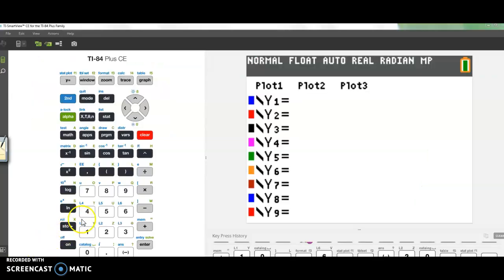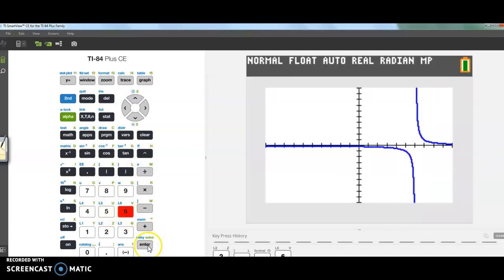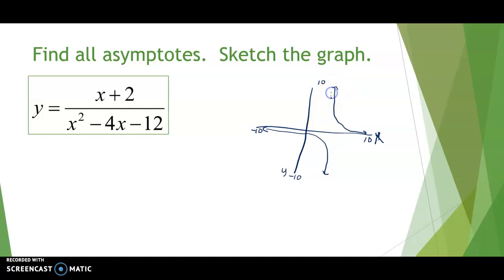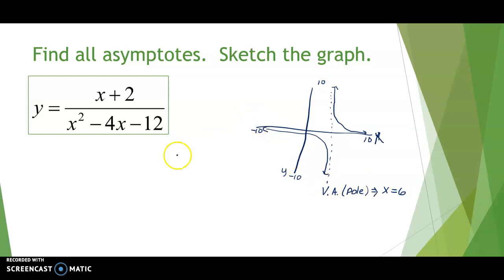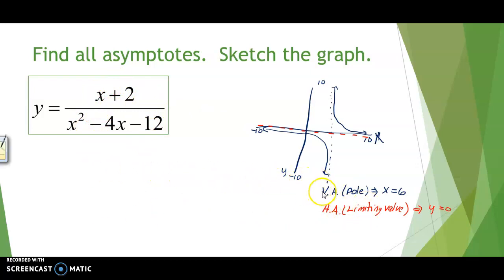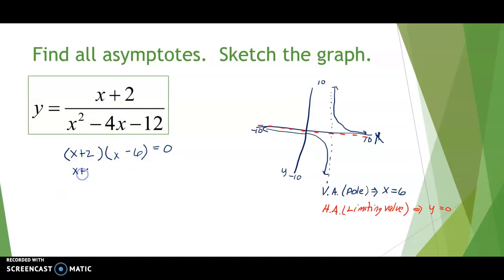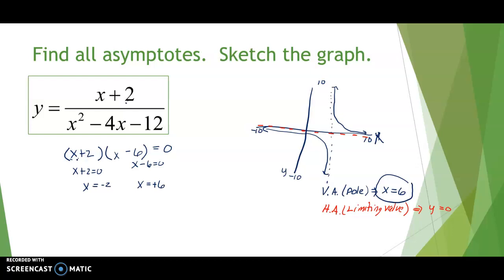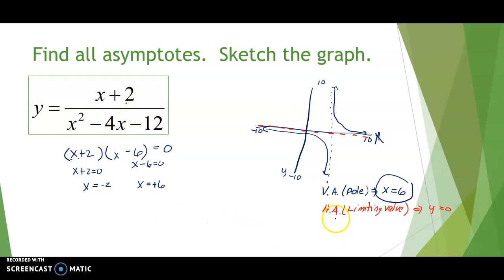College Algebra: Graph Rational Function 3